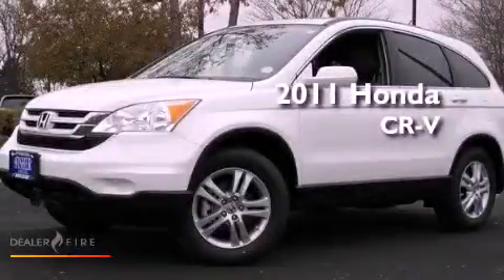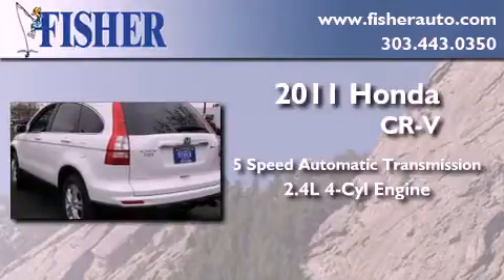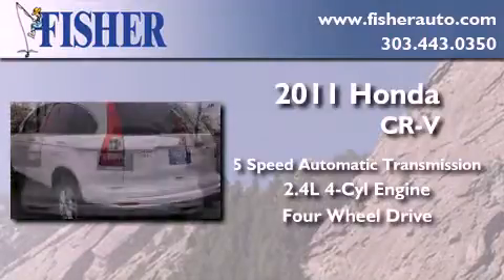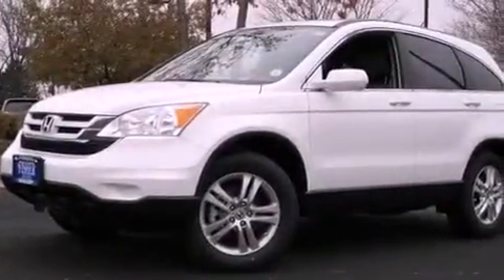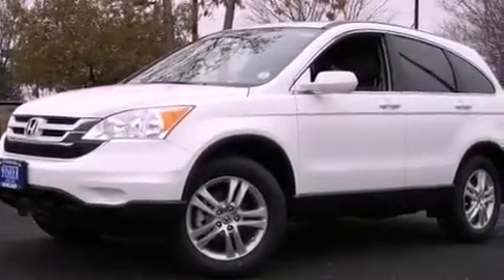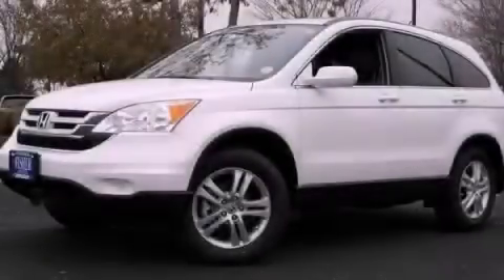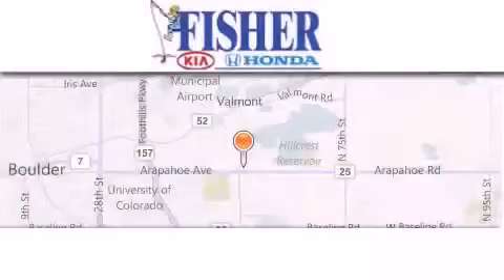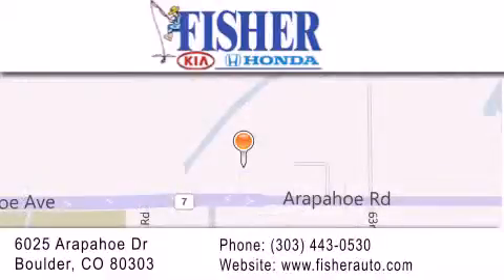2011 Honda CR-V Boulder CO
Year : 2011
 Make : Honda
 Model : CR-V
 Engine : gas i4 2.4l/144
 Trans . : automatic
 Exterior : white
 Miles : 9
 Interior : gray
 Stock : 113633

 2011 Honda CR-V Boulder CO